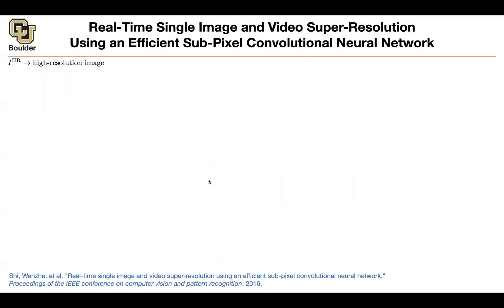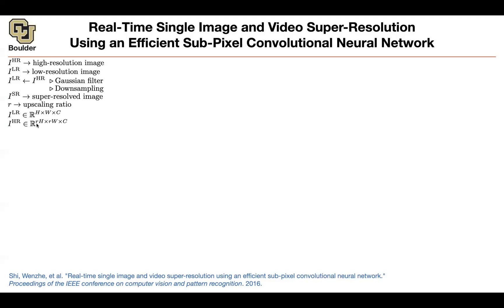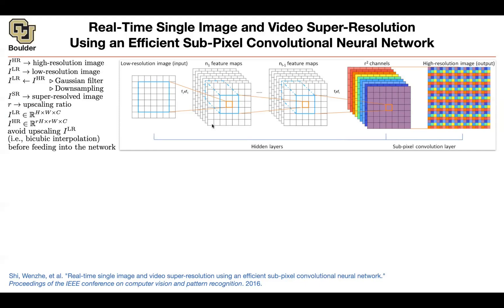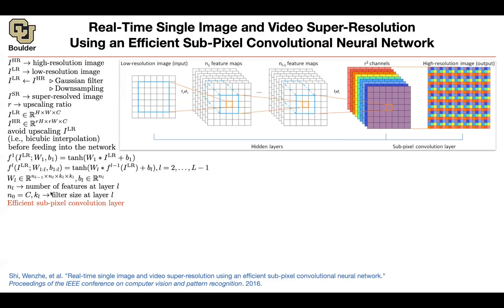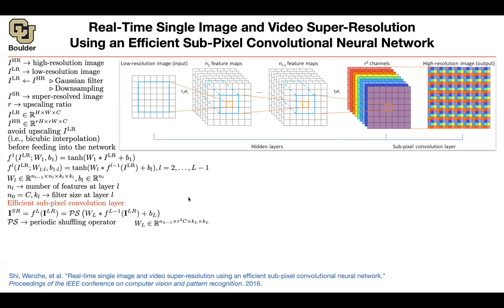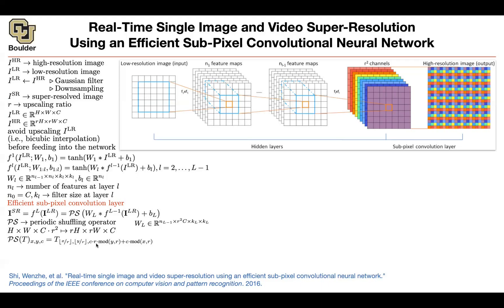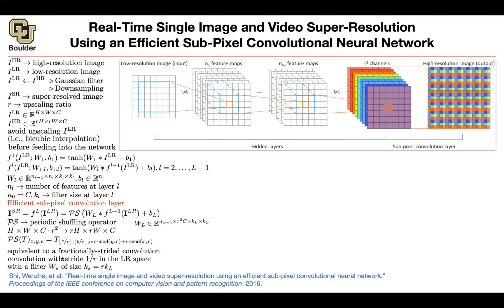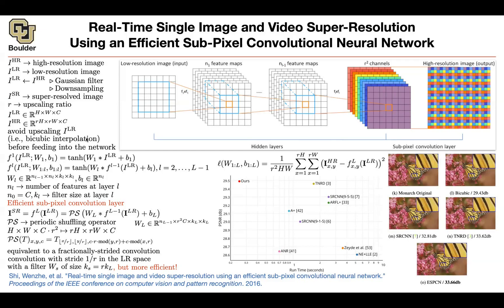Efficient Sub-Pixel CNN | Lecture 29 (Part 5) | Applied Deep Learning (Supplementary)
Real-Time Single Image and Video Super-Resolution Using an Efficient Sub-Pixel Convolutional Neural Network